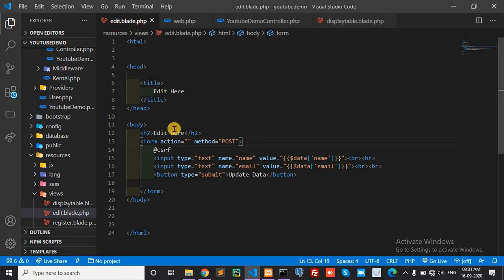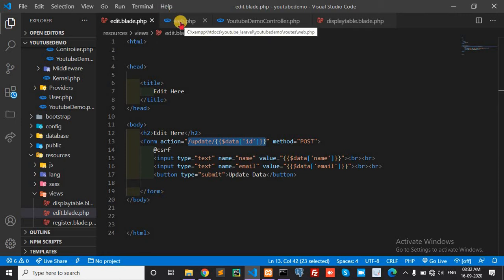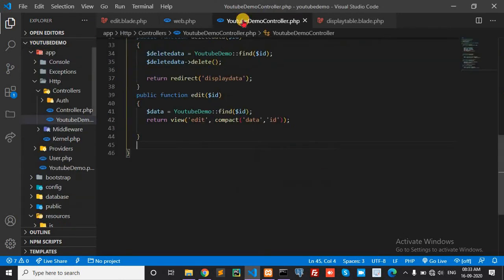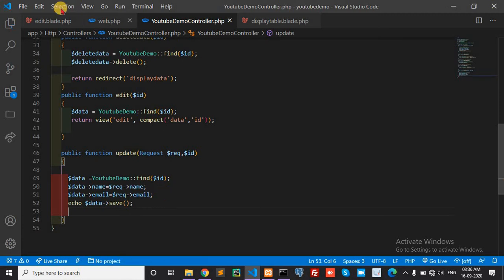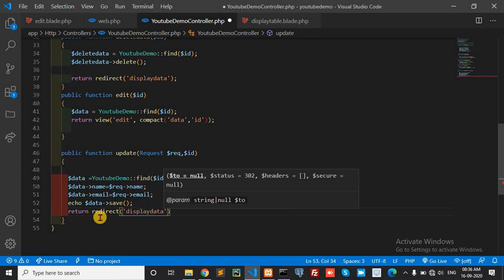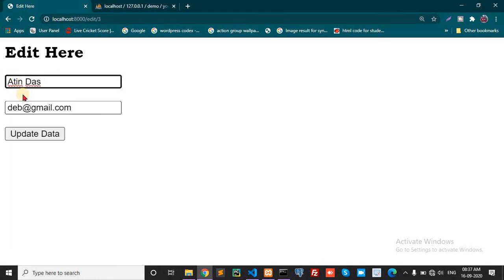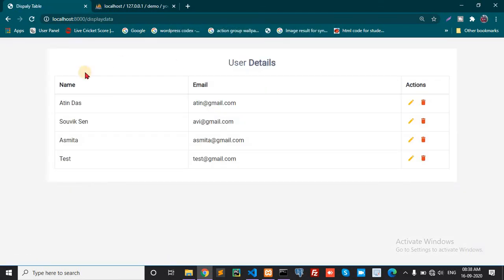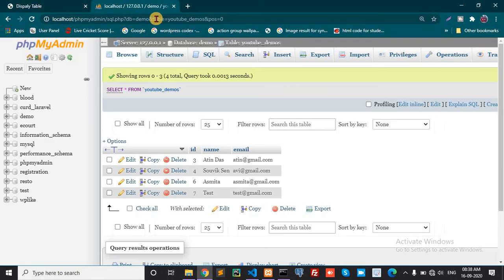Laravel 6 tutorial - Update Data in Database || how to update data in laravel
In this video I'll show how to update database table data  using Laravel 6 framework